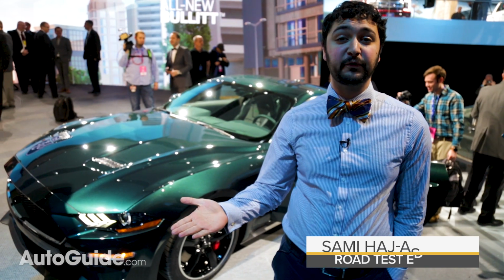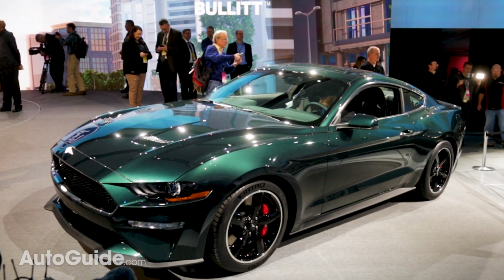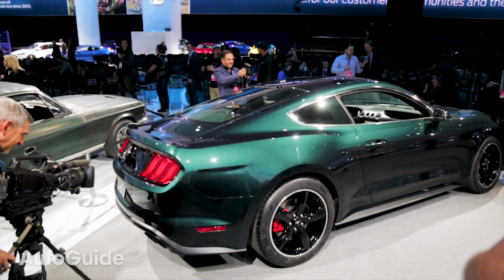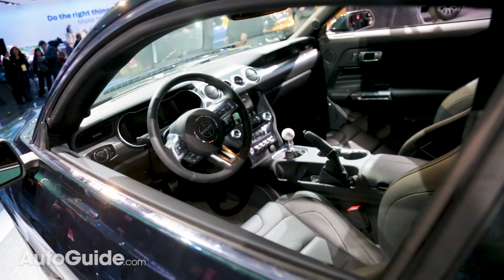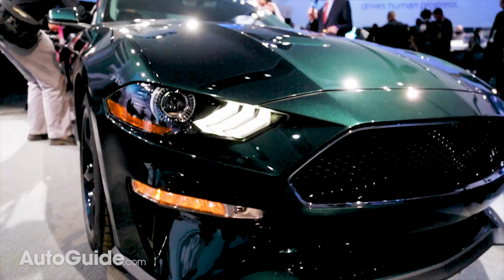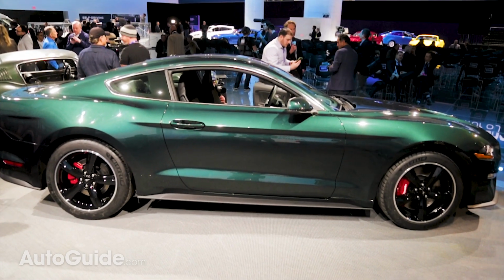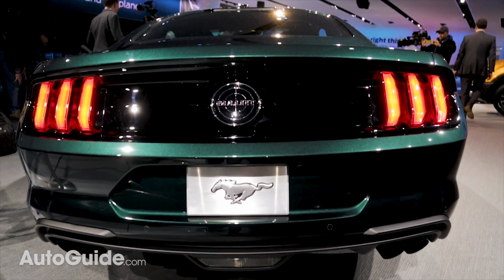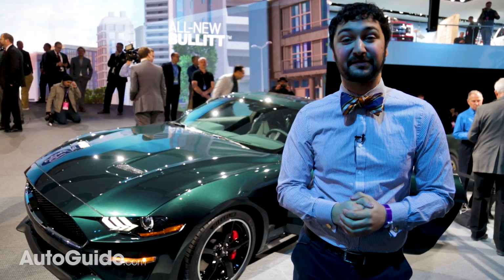2019 Ford Mustang Bullitt First Look - 2018 Detroit Auto Show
The 2019 Ford Mustang Bullitt has made its debut in Detroit, reviving the iconic model variant with a 475 horsepower 5.0-liter V8 and menacing exterior looks.

Car Shopping?

The Mustang Bullitt's arrival in 2018 is intended to mark the 50th anniversary of the famous Steve McQueen film Bullitt. Under the hood is a retuned version of Ford's 5.0-liter Coyote V8, which is making 475 horsepower and 420 lb-ft of torque. That's enough to help this movie-inspired special edition nudge 163 mph - 8 mph faster than the standard Mustang GT. The only transmission option is a six-speed manual, which is shifted with a slick-looking new cueball gear knob. Brembo brakes with red brake calipers come standard as well.

What really sets the Bullitt apart from your standard GT are the looks. Heavily inspired by the movie car, the Bullitt features a badgeless black grille framed in chrome, 'torque-thrust' 19-inch gloss black wheels and a rear Bullitt badge. It will be available in two colors only: Shadow Black, and Dark Highland Green, the latter of which is the same shade worn by the movie car.